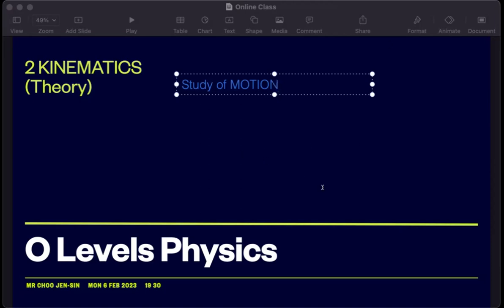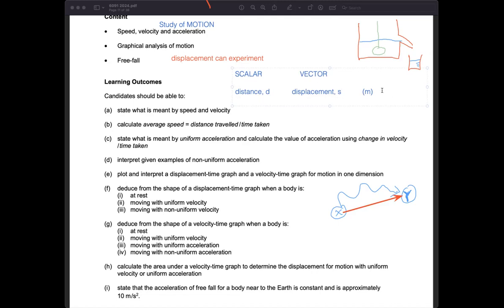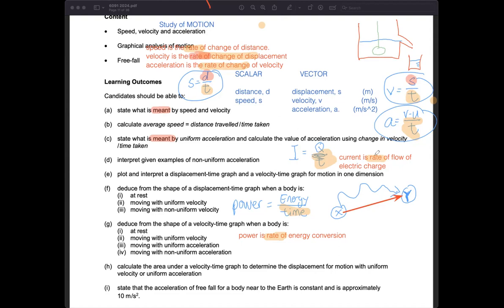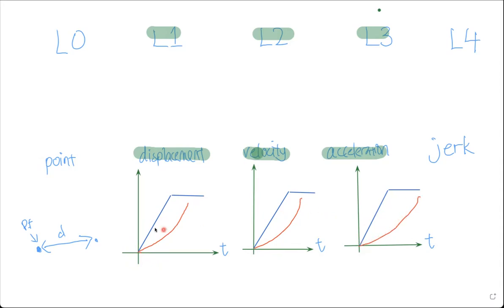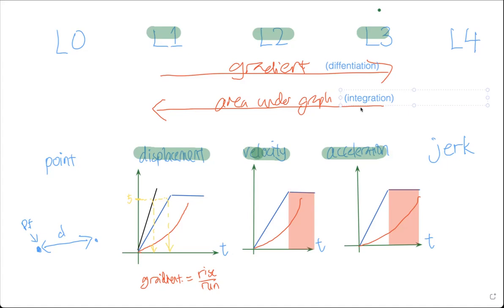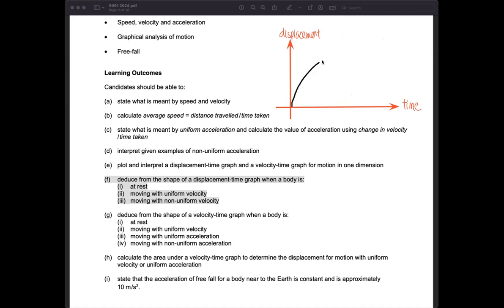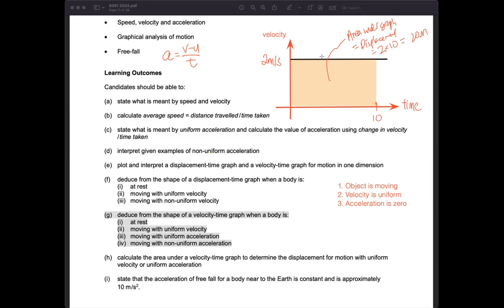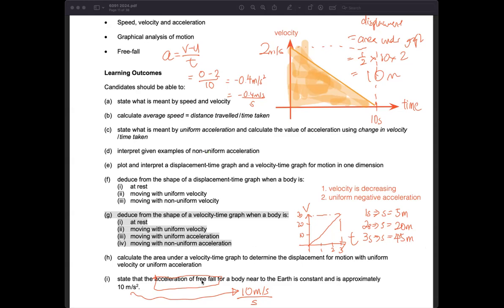6 Feb 2023 - Kinematics (Theory)